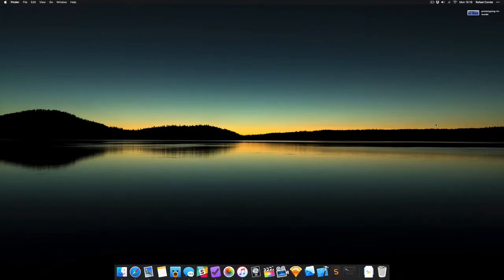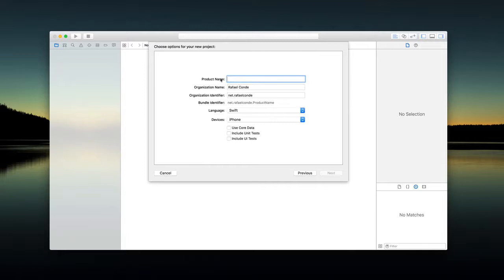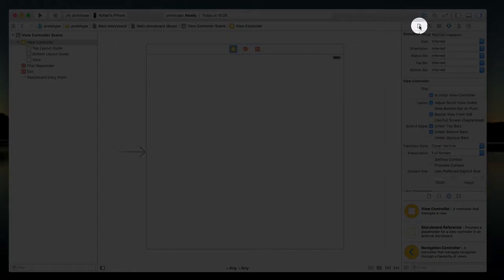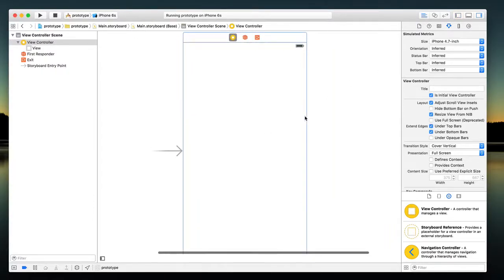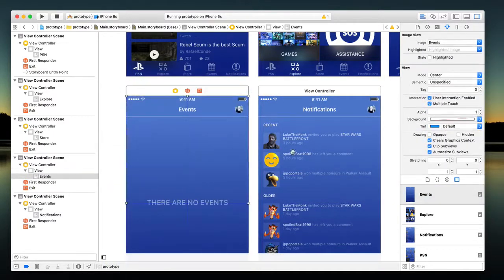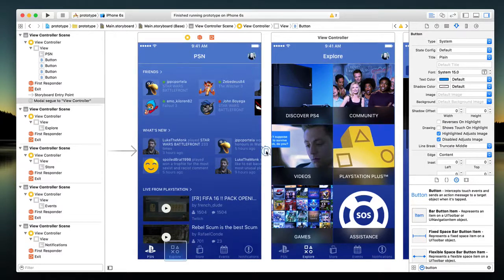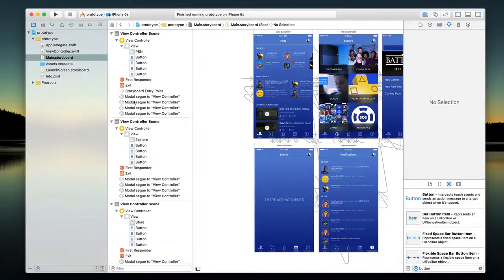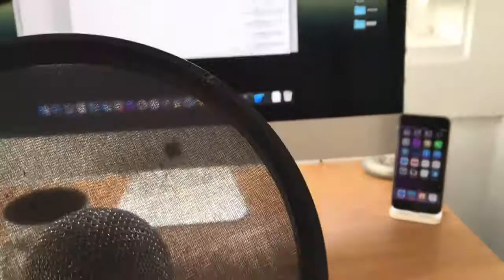Prototyping in Xcode Without a Single Line of Code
Become a member of SketchCasts.net for weekly more videos covering Sketch!

for more information.